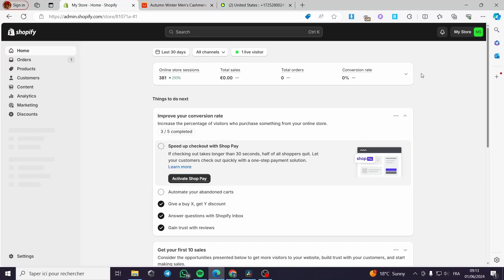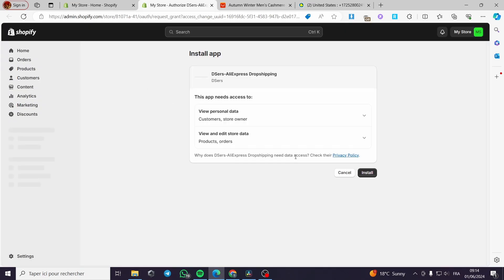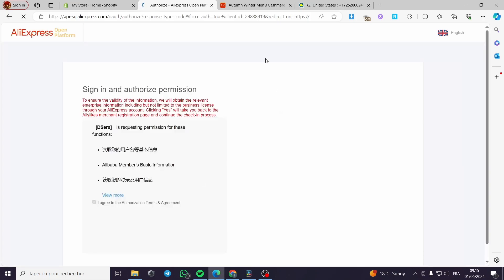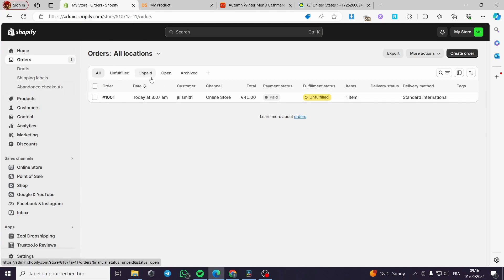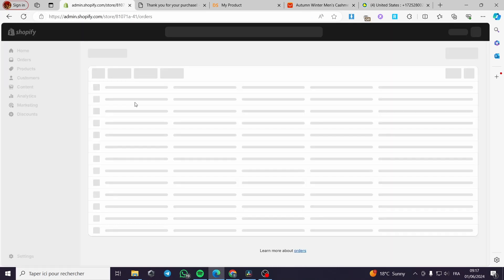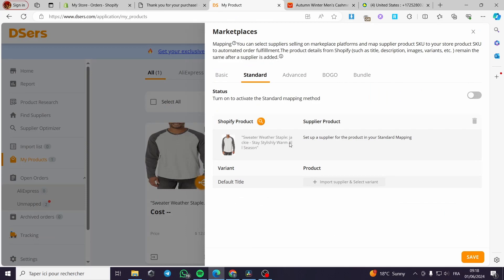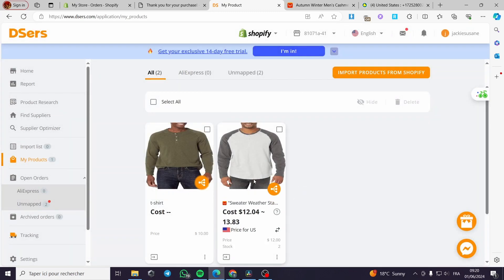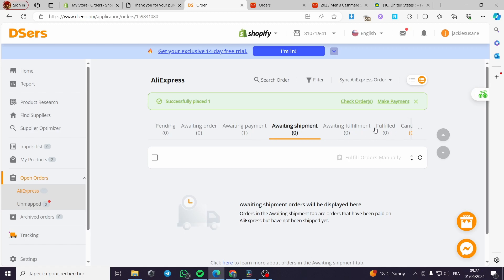How to Fulfill Orders on Shopify with Aliexpress | Full Tutorial 2025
If you are looking for a video about How to Fulfill Orders on Shopify with Aliexpress, here it is!